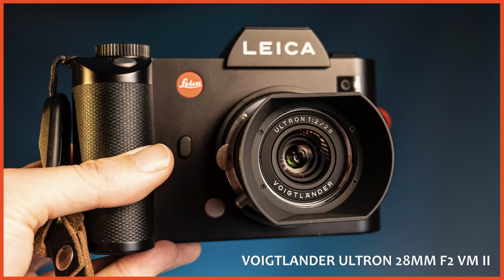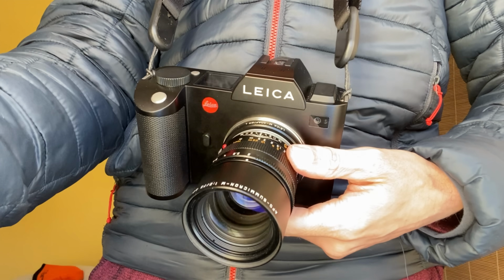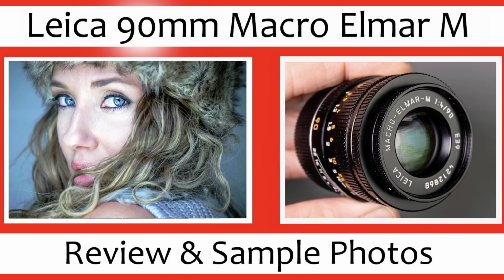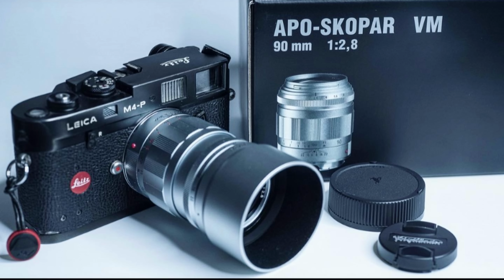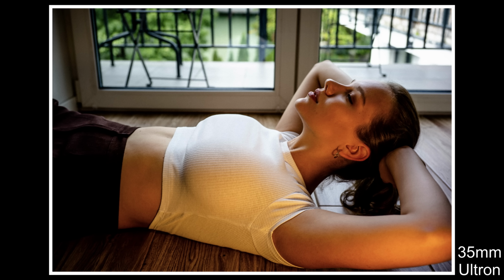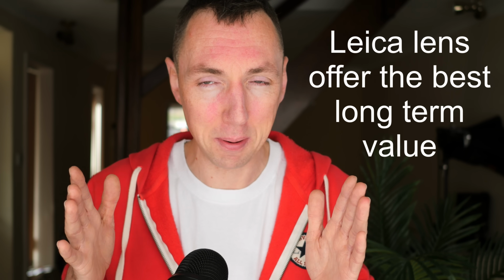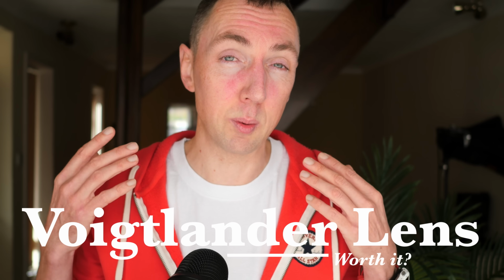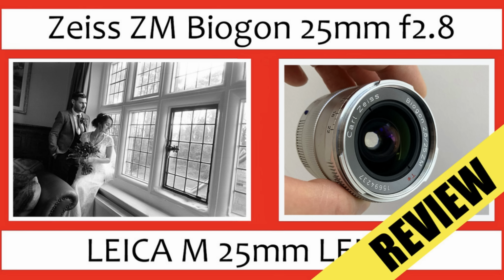🔴 Selling My LEICA Gear..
I started my journey with Leica back in 2013 and founded MrLeica.com